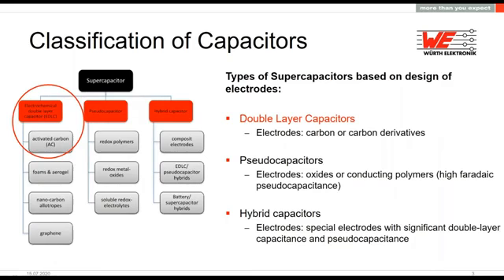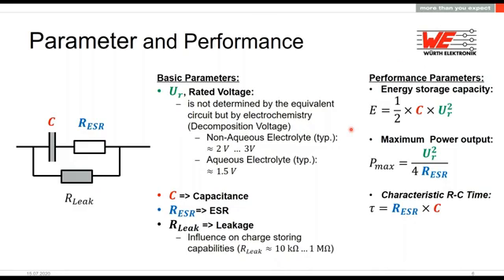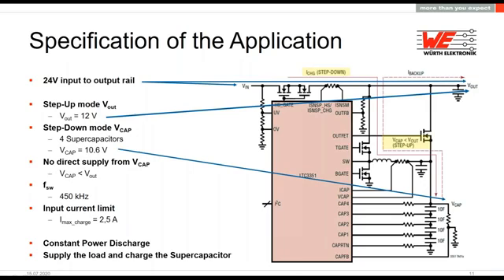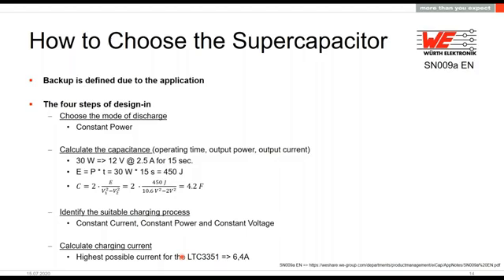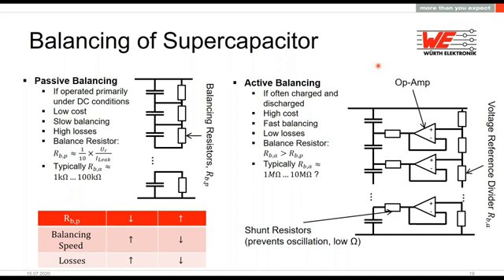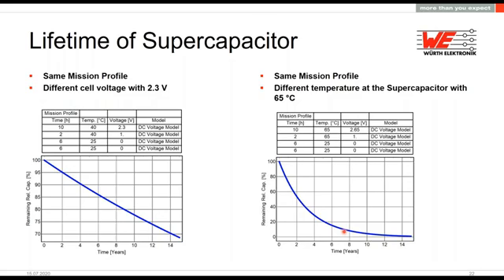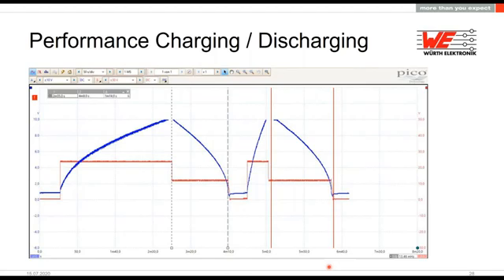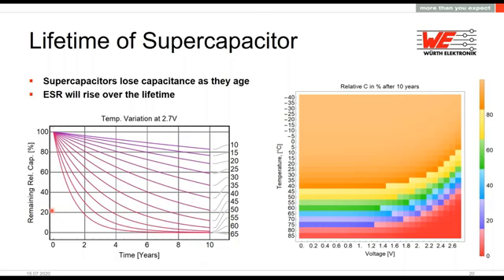WEbinar Powered by Digi-Key: WE Back Up Your Applications- Hot Swappable Supercapacitor Backup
Learn about supercapacitor backup solutions from Würth Elektronik in this FREE one-hour training. Digi-Key Electronics is the exclusive sponsor of the Würth Elektroniks technical WEbinar Series.